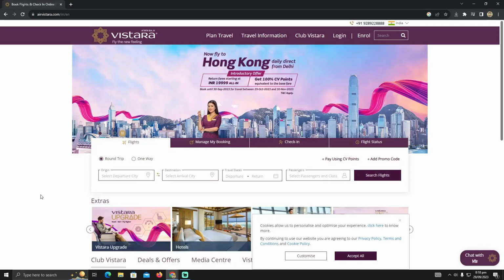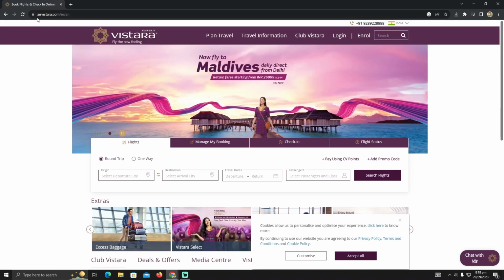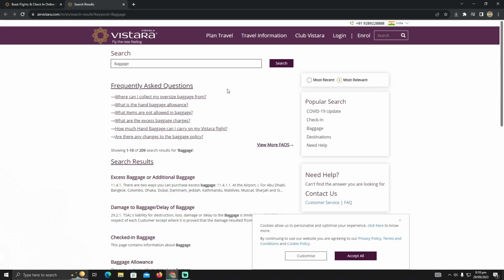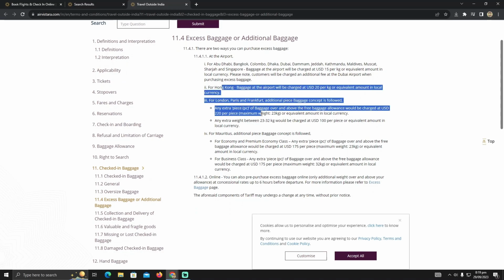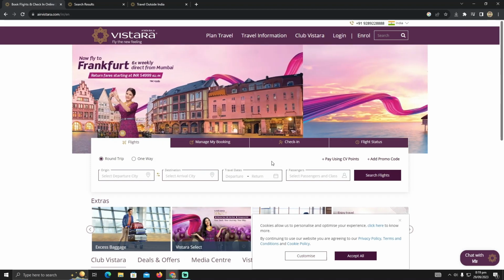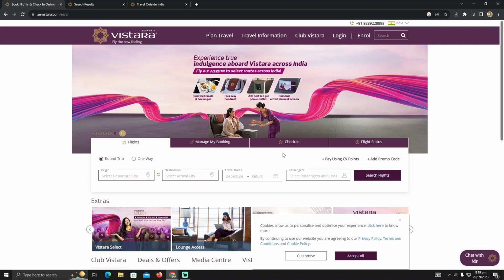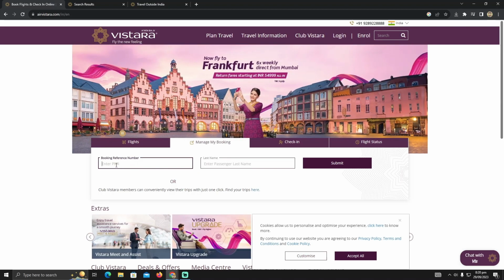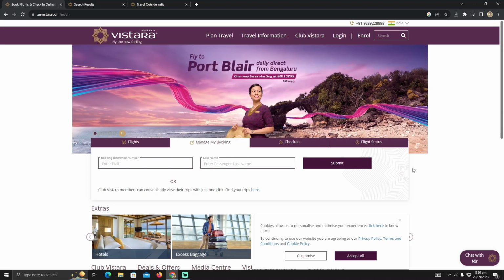HOW TO BOOK EXTRA LUGGAGE IN VISTARA 2025! (FULL GUIDE)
Welcome to our comprehensive guide on "HOW TO BOOK EXTRA LUGGAGE IN VISTARA 2025!" In this video, we'll walk you through the process step by step, ensuring you can maximize your luggage allowance when traveling with Vistara in 2025. You won't want to miss this ultimate guide to making your journey smoother and more cost-effective.

0:00 INTRO
0:04 TUTORIAL